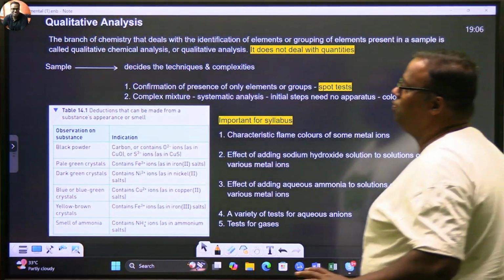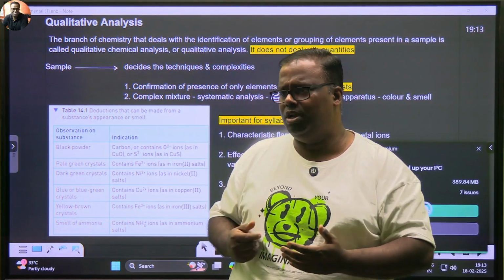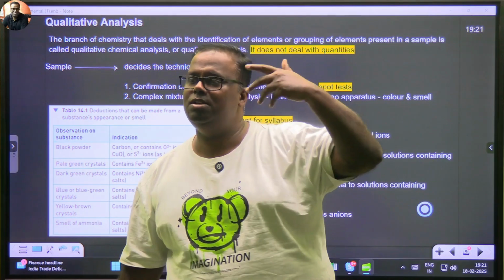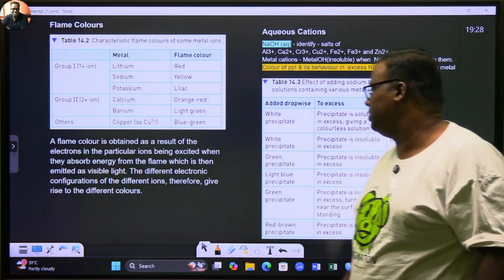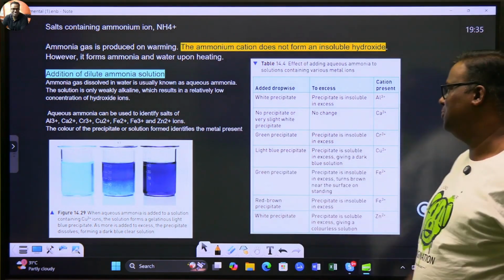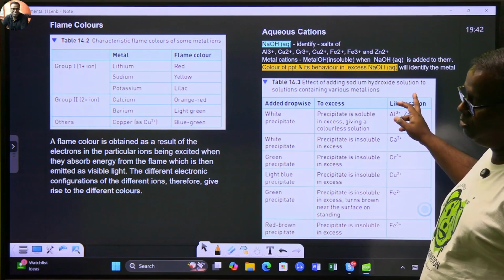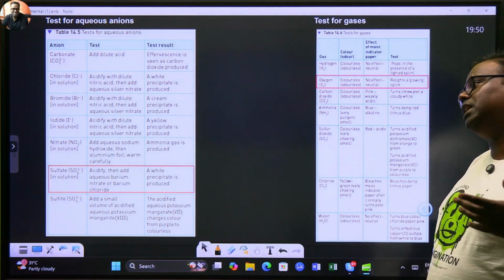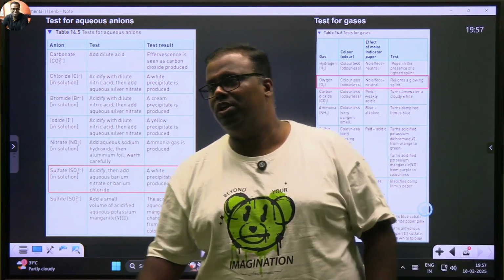Experimental Techniques I Part 2 I IGCSE Grade 9